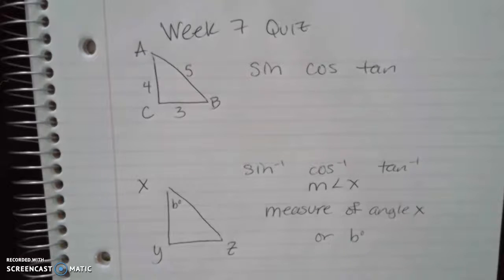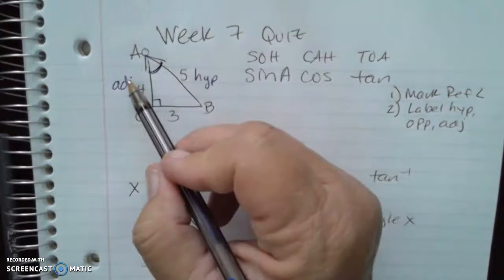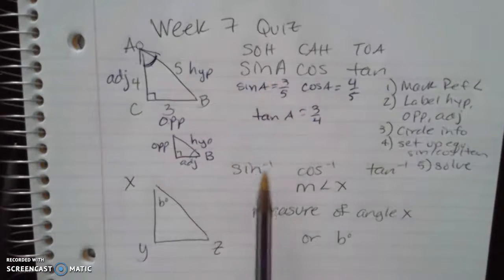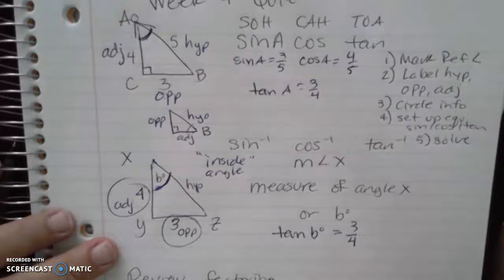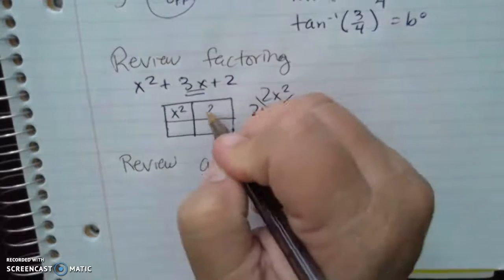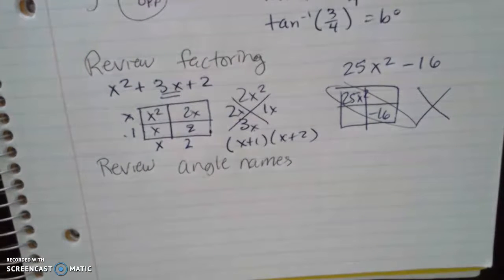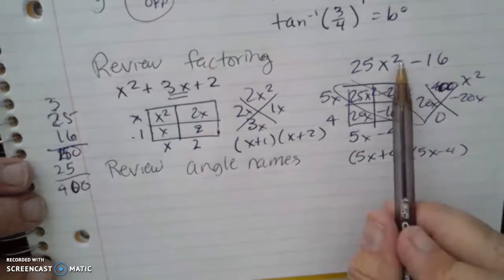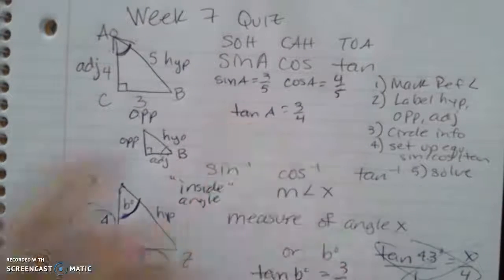Week 7 Quiz Review